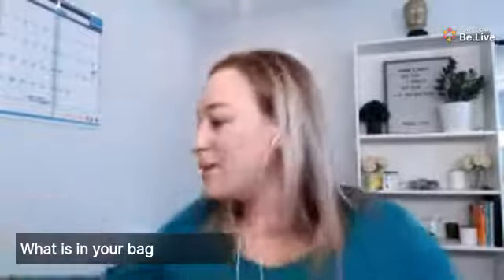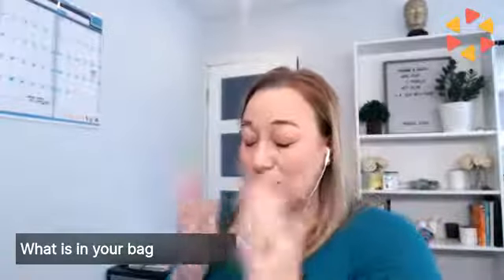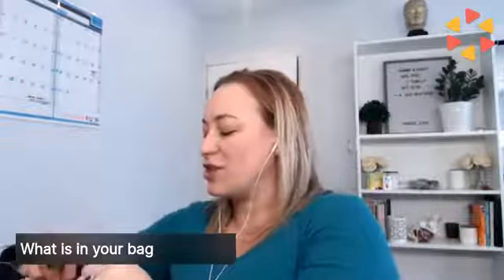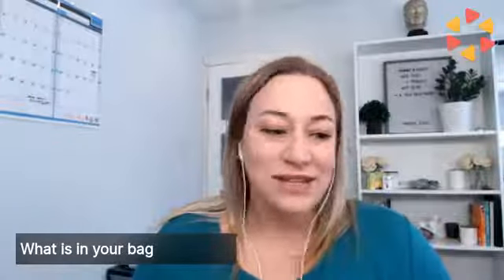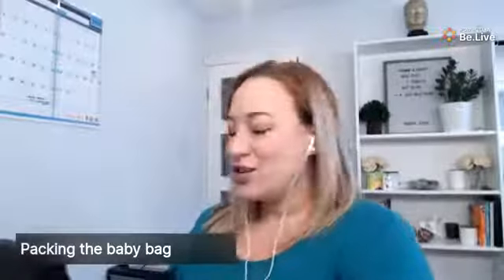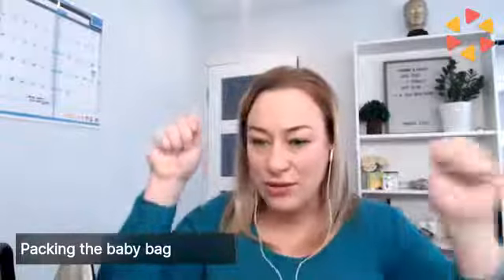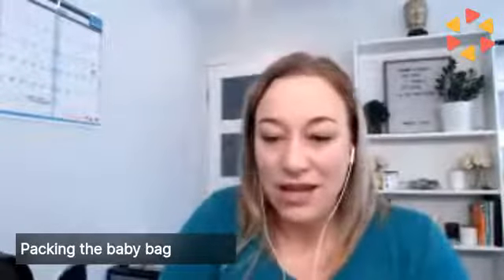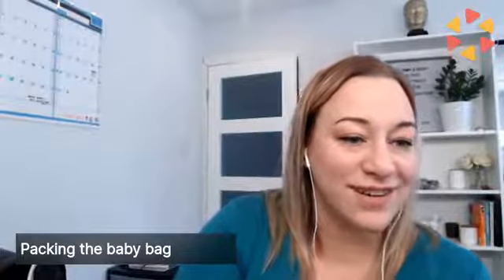What did you pack in your hospital bag? Here are my tips for planning a cesarean delivery!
Preparing for the birth of a child can be simple! Find out what you will need to bring with you to the hospital with you when you are planning for cesarean delivery.